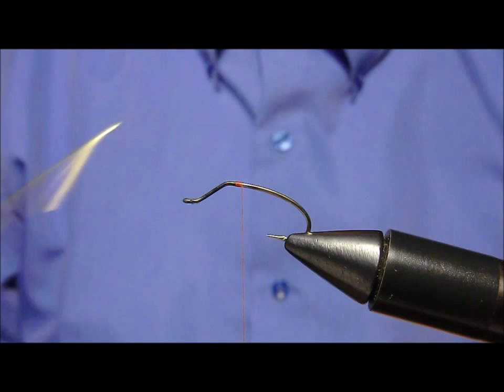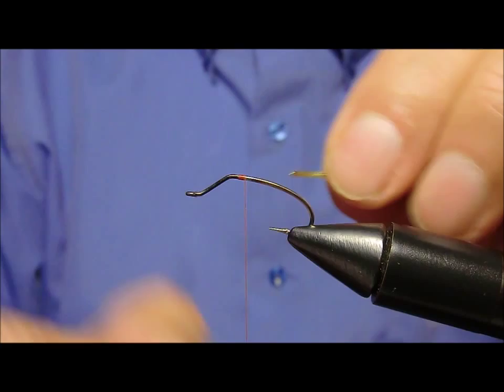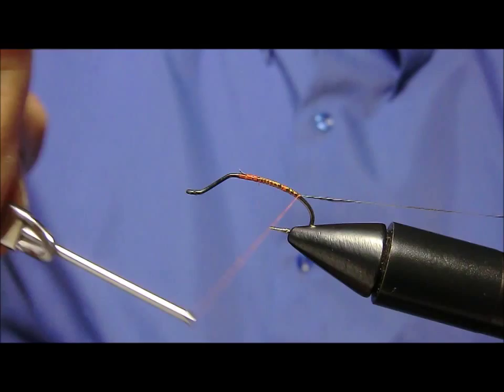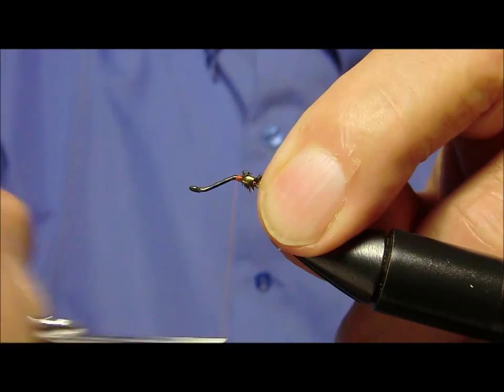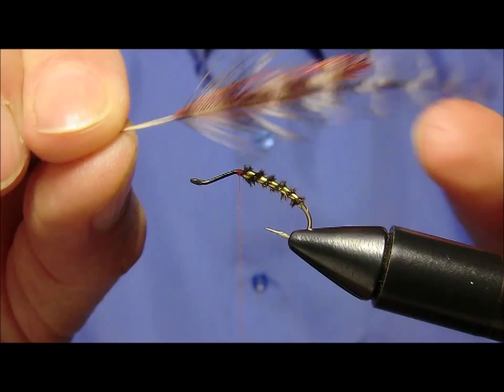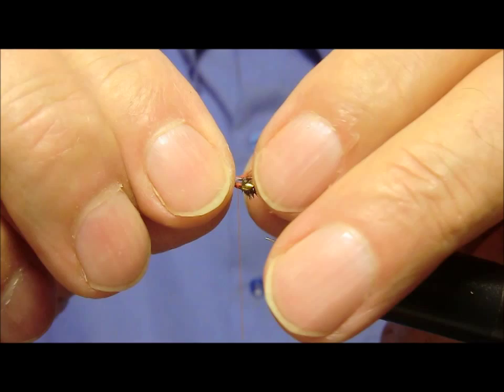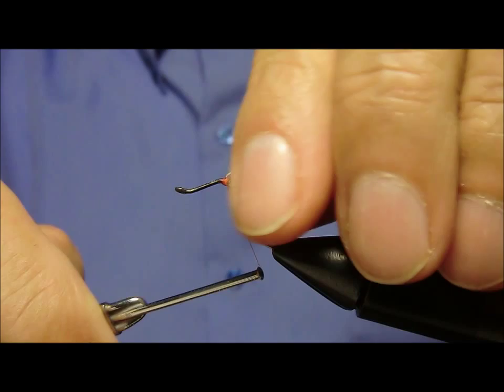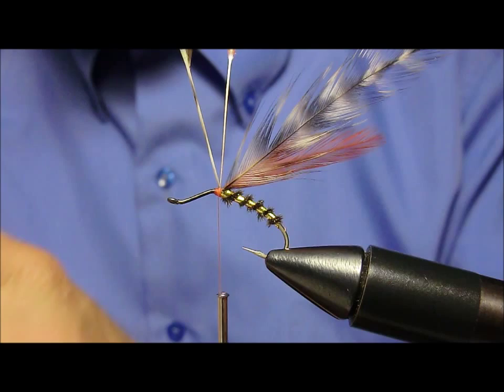GRIZZLY RED PARALOOP by Giancarlo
A scuola di costruzione artificiali insieme a Giancarlo Donninelli il
(no-) Killer più spietato per le grandissime trote Italiane

Questo tipo di montaggio ultimamente è passato un po in disuso ed onestamente non riesco proprio a capirne il motivo, sarà forse perché le imitazioni cosi costruite galleggiano poco, ma a controbilanciare la bilancia. catturano moltissimo, inoltre sono di facile e veloce esecuzione.

MATERIALI: ami a gambo lungo sagomati a mano 14/12/10. Addome herl di pavone. Segmentazione piattina sintetica dorata. Torace herl di pavone. Hackles una grizzly e una rossa. Filo di legatura rosso.

MATERIALS: fishing hooks, long shank hand-shaped 14/12/10. Abdomen of peacock herl. Segmentation of synthetic golden ribbon. Thorax of peacock herl. Hackle, grizzly rooster neck and a red one. Wire tying red.